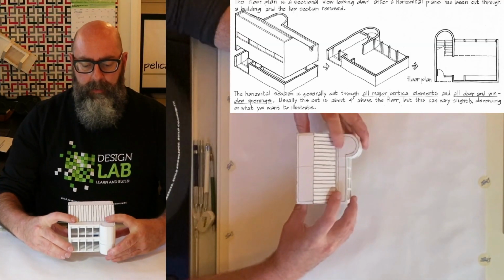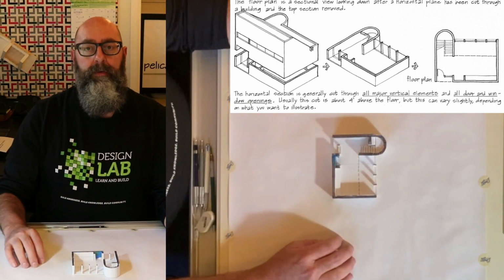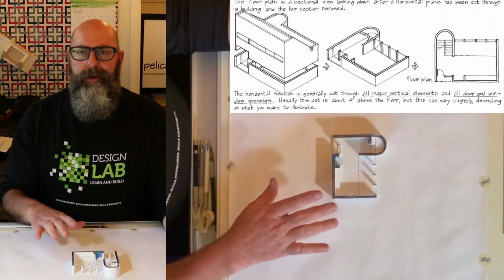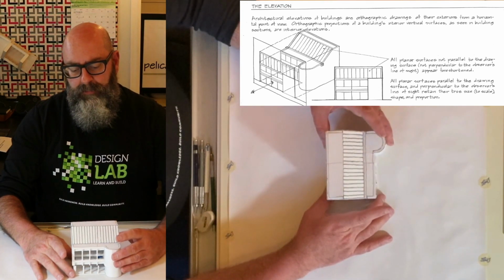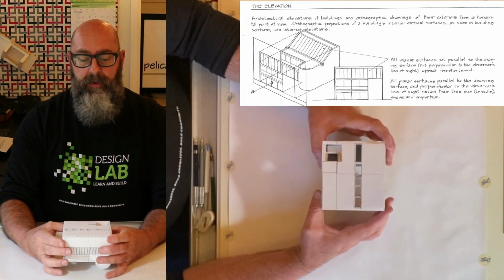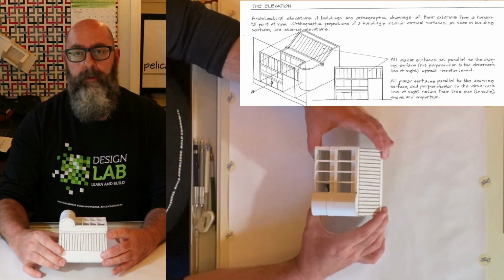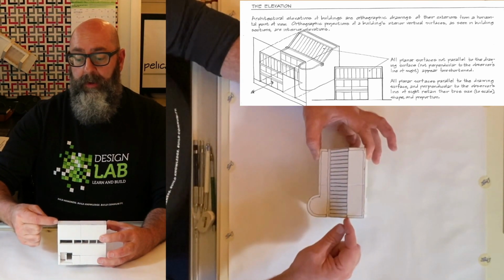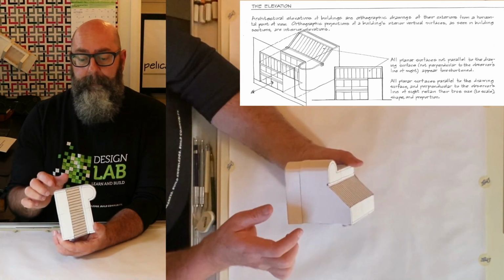Design LAB: Basics of Building Part 1